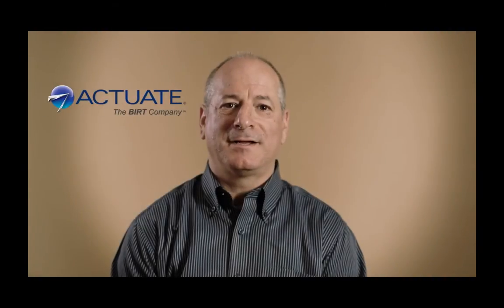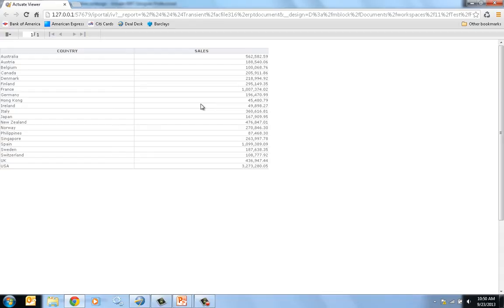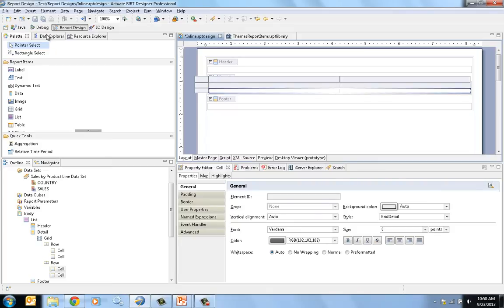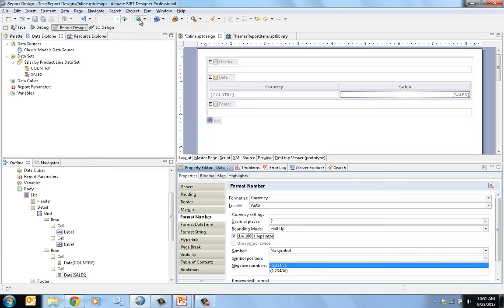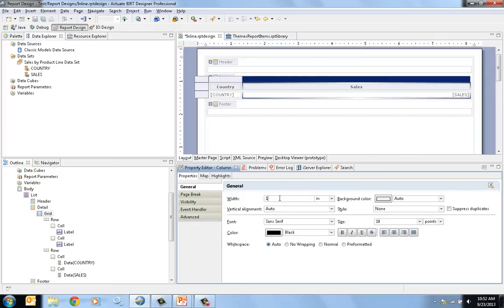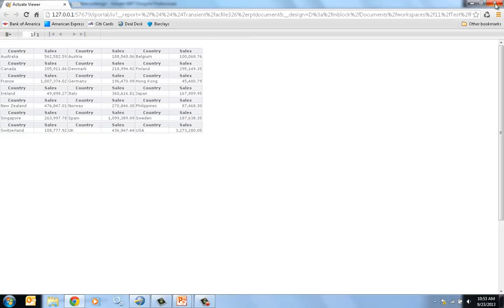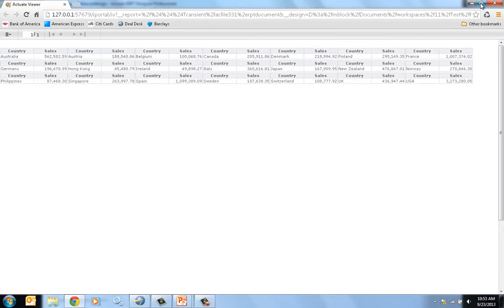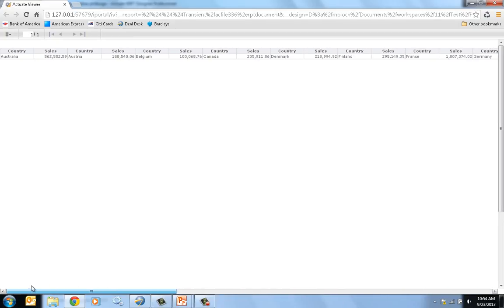Using the Display Inline Property to change a BIRT Report Layout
This tutorial shows developers how to leverage a number of BIRT parameters to change its output behavior.  The demonstration shows how to take a simple listing report where the data rows run down the page to where the data row runs across the page.